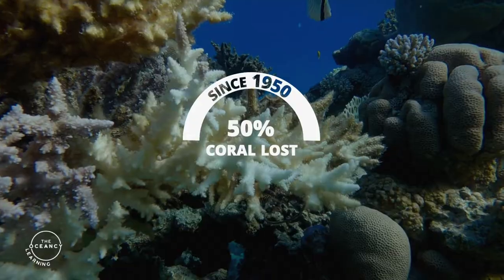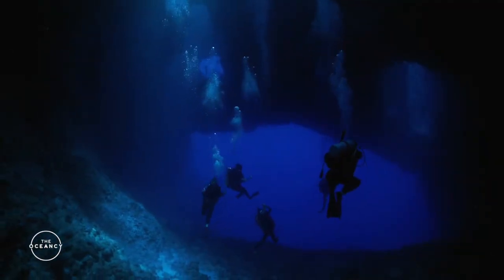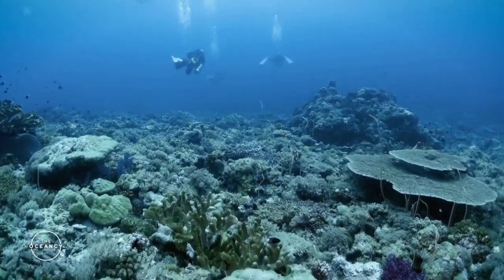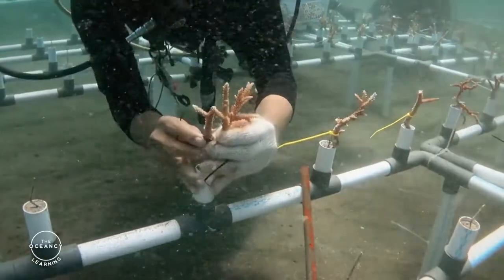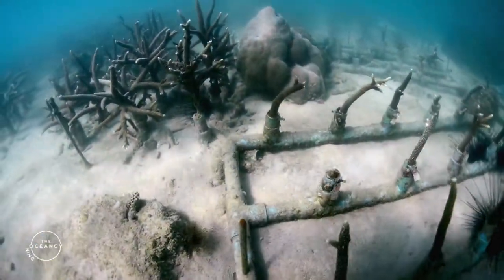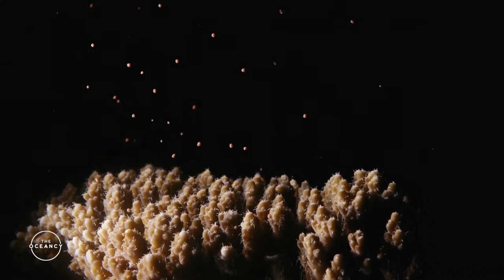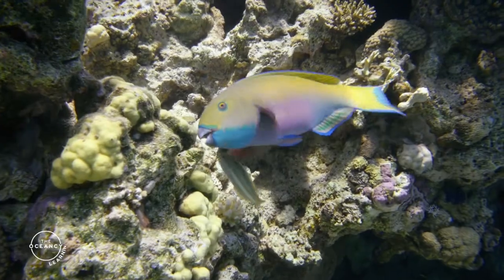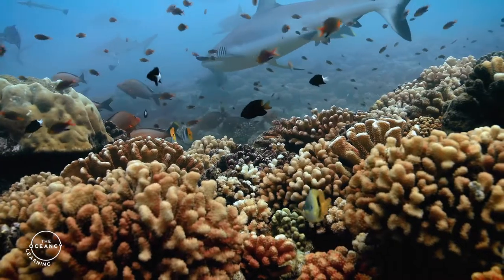THE OCEANCY LEARNING - EPISODE 9 OF 9 - HOW CAN WE RESTORE CORAL REEFS?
*** THE OCEANCY LEARNING - EPISODE 9 OF 9 - WHY ARE CORAL REEFS DYING? ***
This is the last episode in a series of nine episodes about corals. Throughout this series, we will be teaching you about various aspects of coral and coral reefs.

Check the list of episodes of our first series about corals.

EPISODE 1 - What's a Coral?
EPISODE 2 - Types of Corals
EPISODE 3 - Why Are Coral Reefs Dying?
EPISODE 4 - Why Are Coral Reefs so Important?
EPISODE 5 - Where are Coral Reefs Located?
EPISODE 6 - Amazing facts about corals
EPISODE 7 - Ancient beliefs about corals
EPISODE 8 - How can we preserve coral reefs?
EPISODE 9 - How can we restore coral reefs?

Do you want to request a video/episode about a specific topic?
Please write to us in the comments below.

Remember that even a small contribution can make a big difference.

About The Oceancy:
The Oceancy is an NGO that protects the environment and the wildlife and promotes and supports the sustainable use of natural resources, in all forms and aspects, in the international tourism industry. At The Oceancy we believe that sustainability is a key component of our future.

Do you want to volunteer even if only for a few hours per week?
We are looking for many different profiles so don’t waste time and get in touch with us!

VIDEO PRODUCTION TEAM:

VOICE | Ceasar MUMFORD
TEXT | Matteo BRAVO
VIDEOGRAPHY | Matteo BRAVO
VIDEO EDITING: Herve AMAMI
MUSIC: Music by Free Stock Music:  Vlad Gluschenko - Flying Leaves
PEXELS FOOTAGE: Ivan Babydov - Taryn Elliott - Tom Fisk - Pavel Danilyuk

Special thanks to Giovanni MASUCCI, Piera BIONDI, Luca SAPONARI for text contributions

➡ From an idea of Marco MANGHISI